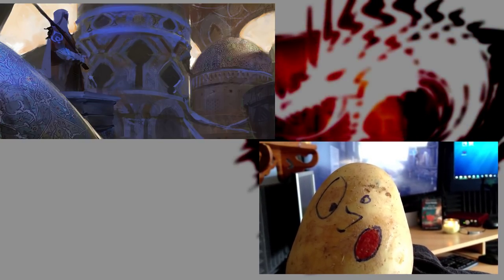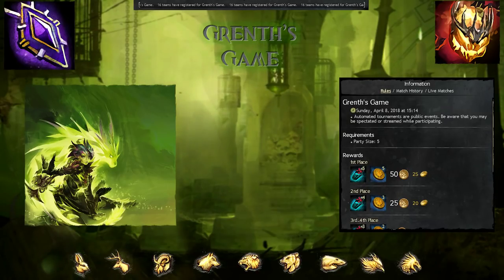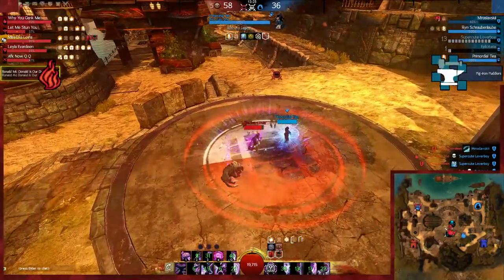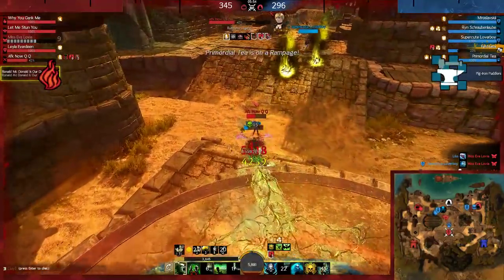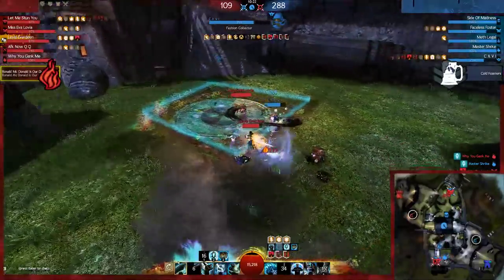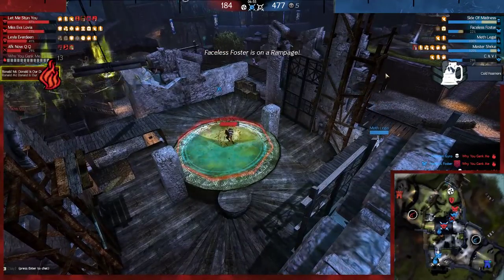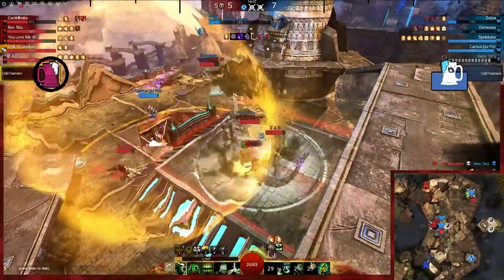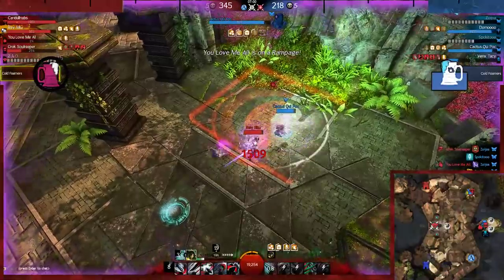Grenth's Game - European Prime AT Practice Cast 2 | The Overlays Keep Coming Again